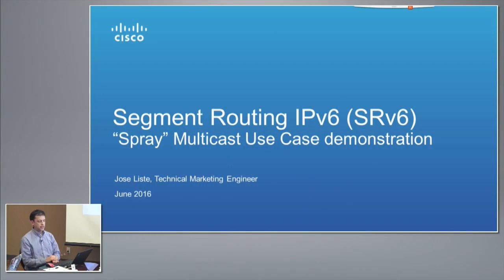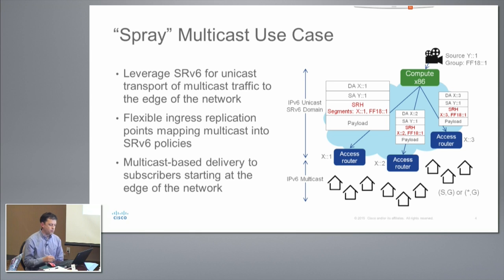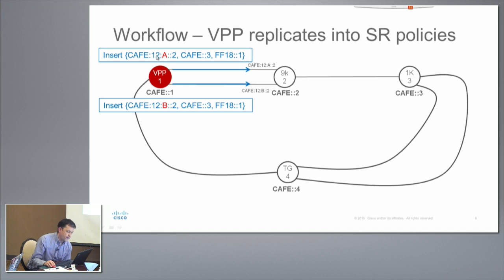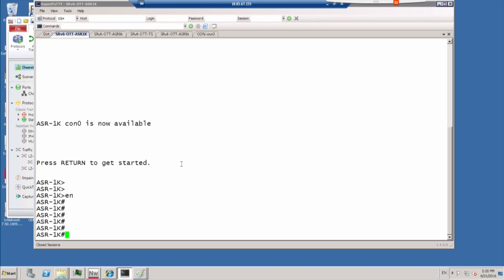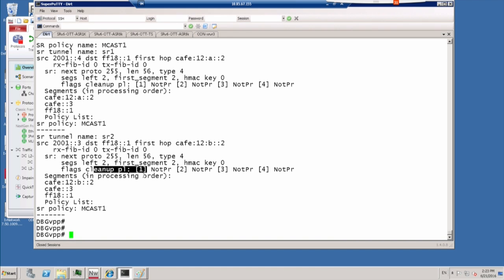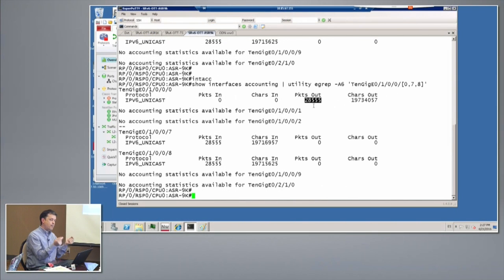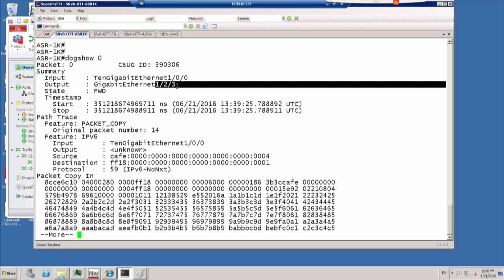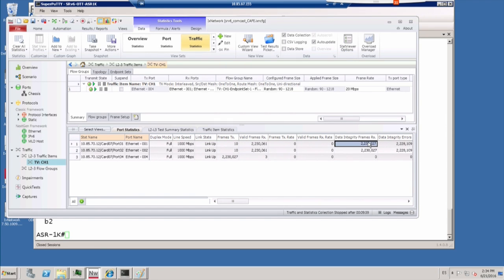Cisco Segment Routing Multicast Use Case Demo with Jose Liste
Jose Liste, Technical Marketing Engineer, demonstrates the use of Cisco segment routing to solve multicast challenges in the core of a service delivery network. Recorded at Segment Routing Field Day on June 21, 2016.